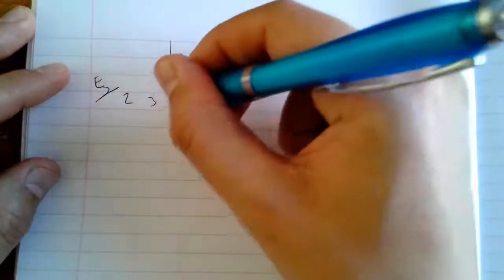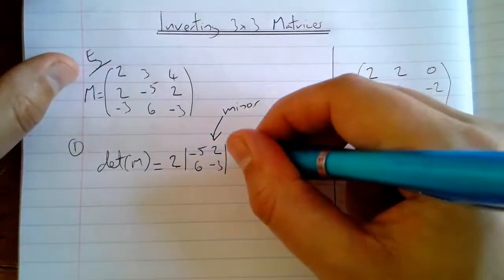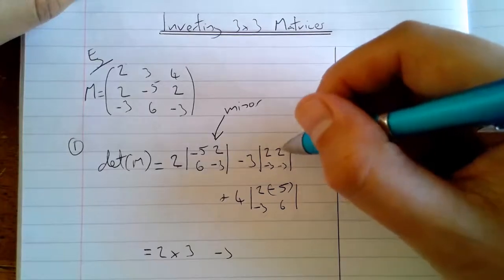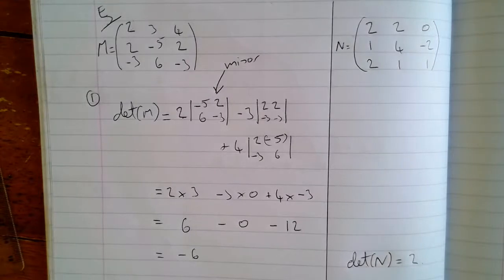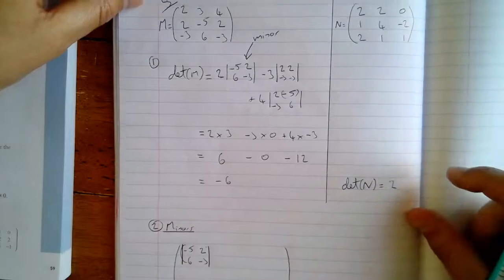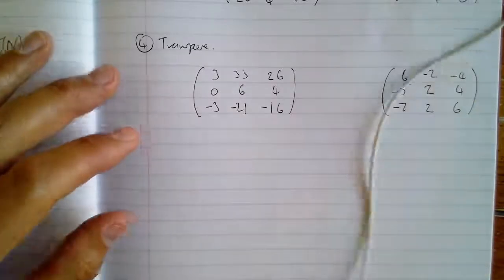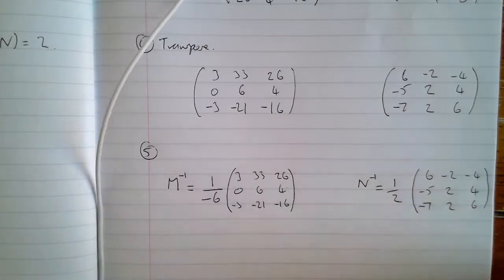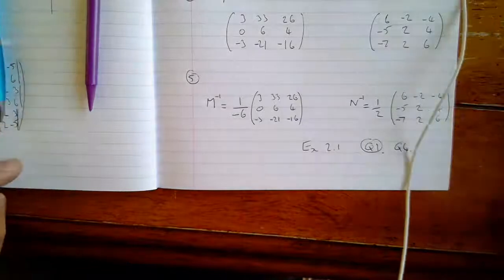Matrices - lesson 2